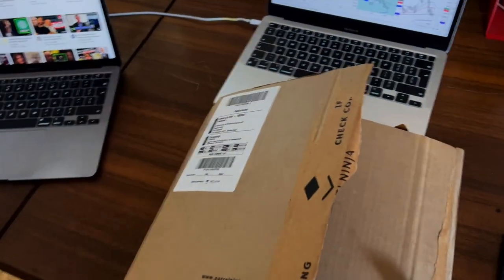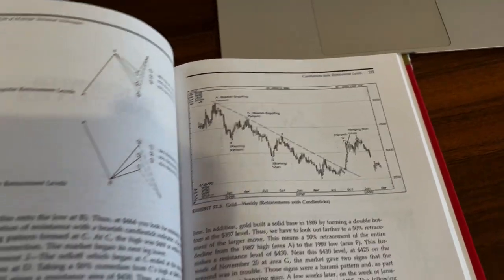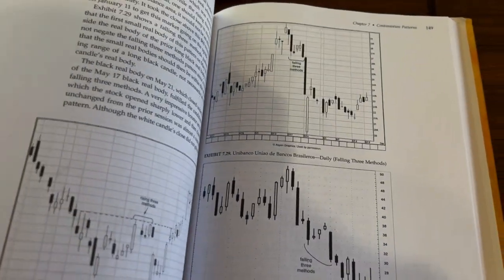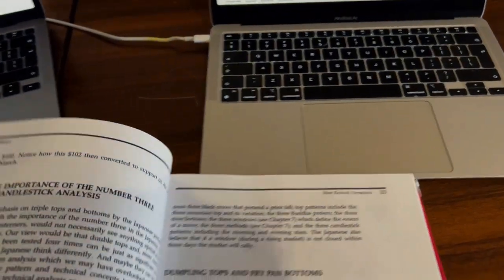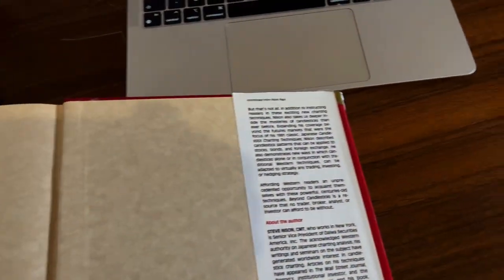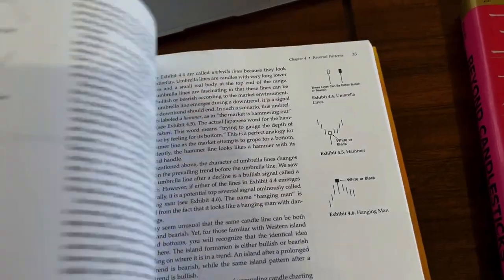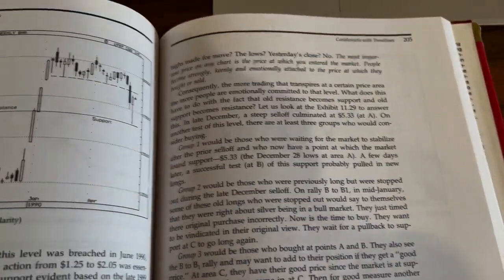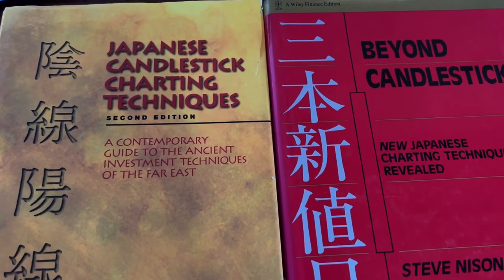Japanese Candlestick Techniques: The Ultimate Guide to Mastering the Markets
Don't miss out on exclusive access to expert insights, live trades, and a private trading community designed to elevate your skills. 👊

Unlock expert trading insights, live analysis, and a powerful community to help you elevate your trading game. Here’s what you’ll get: